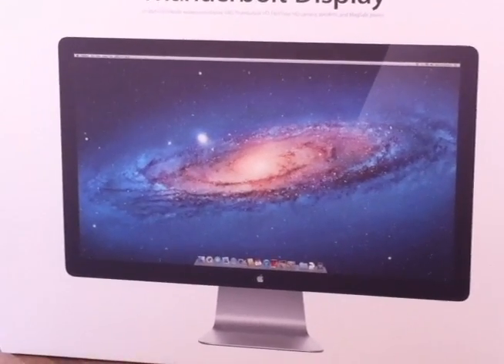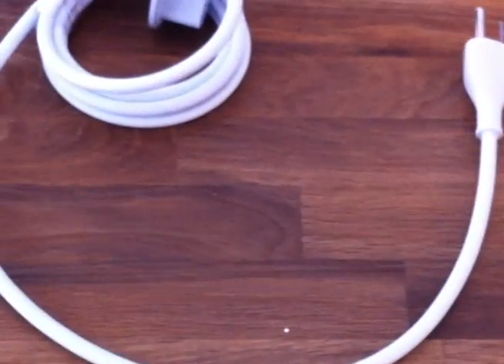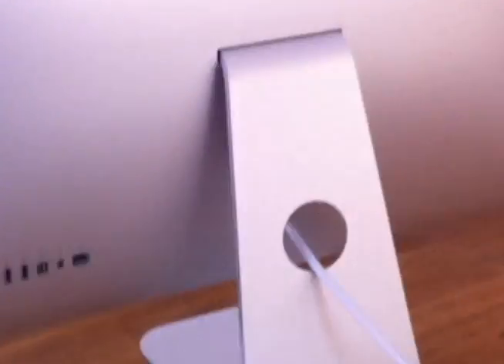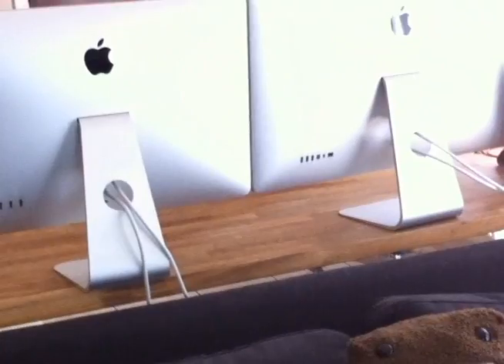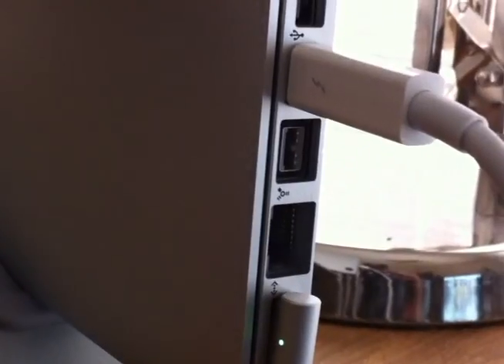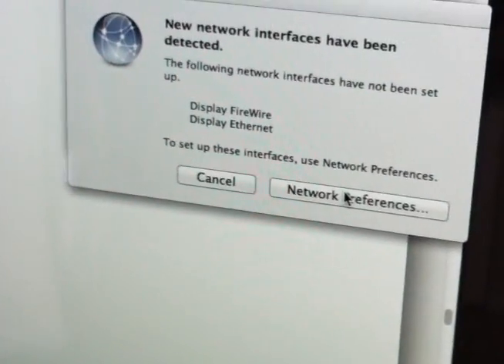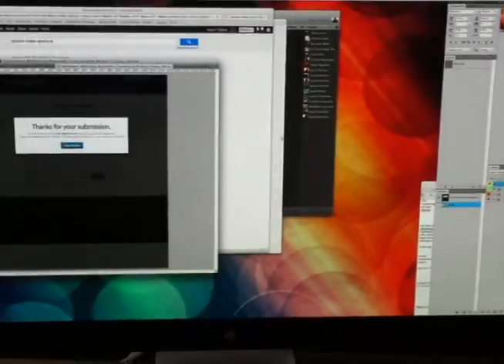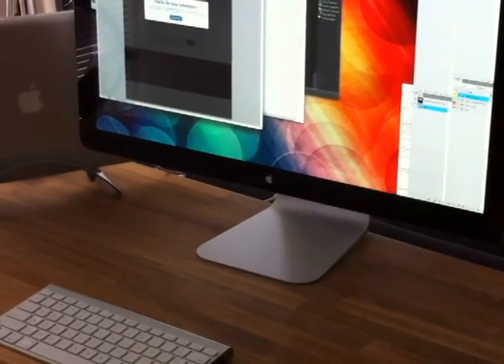27" Apple Thunderbolt Display Unboxing & Setup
A Semi-unboxing of Apple's new 27in Thunderbolt Display (ATD) as well as a side by side comparison with my 24 inch Apple Cinema Display (ACD).